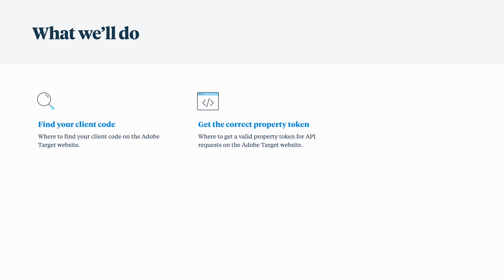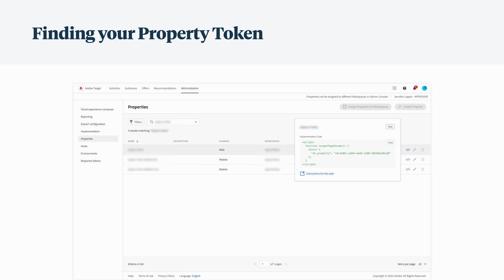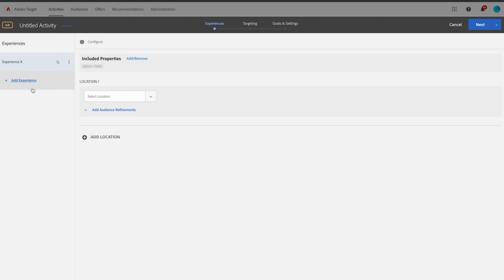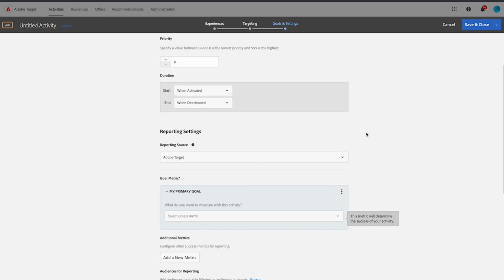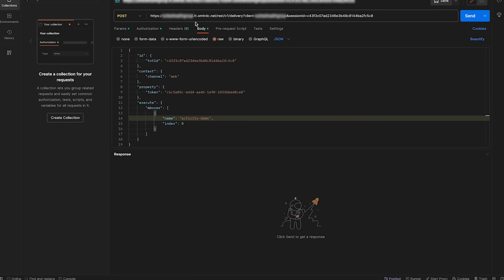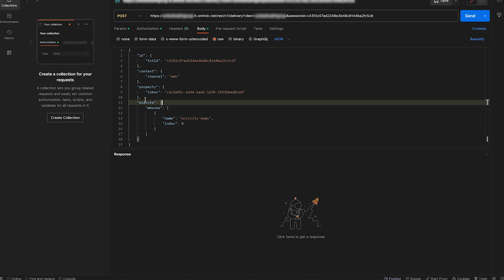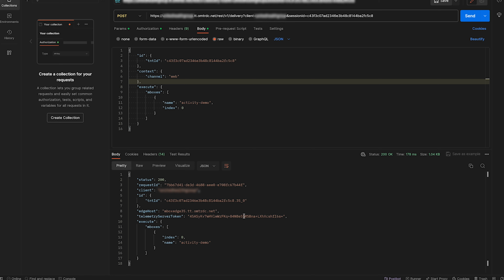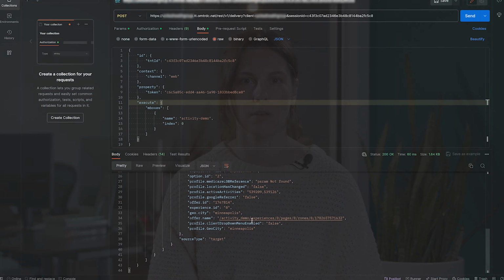Using Adobe’s Delivery API to get A/B Test Data | Livefront Talks 2024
Are you looking to run an A/B test on your web app? If your test involves some complexity, you may want to consider using Adobe Target API.

In this tutorial, we’ll walk you through how to effectively use Adobe Target API, while also explaining why it may be a better choice than Adobe VEC (Visual Experience Composer).

Your end users will thank you! Have any tips or experiences with Adobe Target?